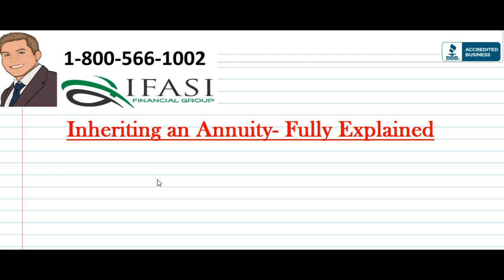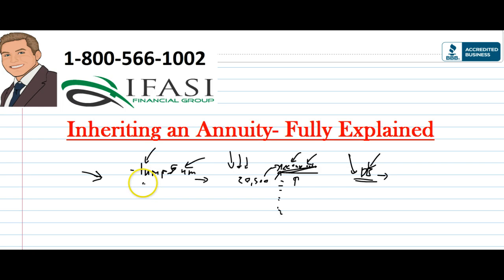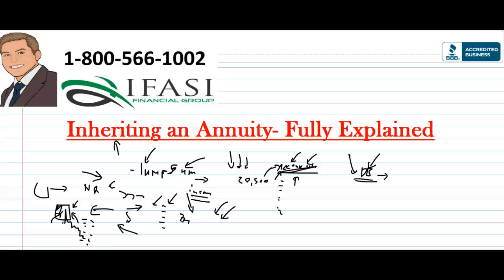Inheriting an Annuity - Inheriting Annuities Fully Explained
What are inherited annuities – What is an inherited annuity? 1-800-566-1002. How can someone properly inherit an annuity and learn how you can avoid the most common mistakes that individuals have made when inheriting annuities.
Inherited Annuities: Know How Best To Receive Your Annuity Money

Those people that have become the beneficiaries of inherited annuities will certainly welcome the money that comes their way but at the same time they will also need to address the issue of taxation. For anyone that inherits an annuity or expects to become the beneficiary of an annuity, there is need to explore several options. They should realize that the Internal Revenue Service will be waiting to tax the inherited annuity and so if the beneficiary makes one wrong move, it could mean that they will end up paying more tax than they really ought to be paying.

Among all the different options available to the beneficiary, one that they should consider opting for is that of withdrawing all of the money from annuity in a period of five years. This option ensures that the individual that inherits the annuity can pick the time and the method with which to receive the money. The only constraint is that this money needs to be withdrawn in a five year period.

Of course, it is also possible to withdraw the money in a lump sum or one can also receive the money on a monthly basis and even on an annual basis. Many beneficiaries however prefer to receive the money in five years which ensures that the money still remaining to be distributed will be allowed to grow in a tax deferred manner. Only the money that is withdrawn is going to be taxed.

It is also possible to use the Inherited Annuities in order to create income streams for a certain period of time and even for the lifetime of the beneficiary. If you opt for this course of action, then some portion of the money received will not be taxed. The amount that is not taxed will be calculate on the amount of money that was invested in the beginning and this amount will be compared with the annuity's value as well as the earnings that have accumulated.

When dealing with the money from an annuity that has been inherited it is also important to take a closer look at the tax implications. The beneficiary will be responsible for the payment of taxes on the sum of money that represents the difference between what the original holder invested in the annuity and the total money received by the beneficiary.

Since annuity payments are made in a certain manner, the timing of the tax liability can also vary but the IRS has set in place rules that will influence the amount of tax that has to be paid. The calculations change depending on if you have opted for the five year plan or whether you have chosen to create your own income stream.

If you are the beneficiary of Inherited Annuities and you do not wish to receive the money straight away then your tax liability will be reduced, especially if you choose to ask for the five year option and at the same time you choose to wait till the end of that five year period before cashing out on the annuity.